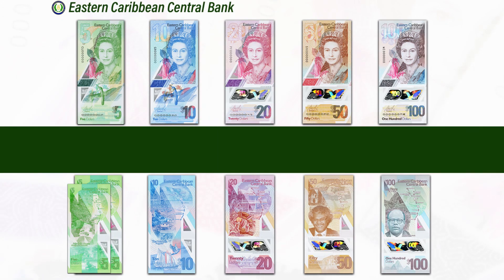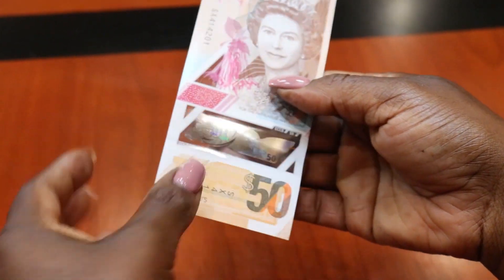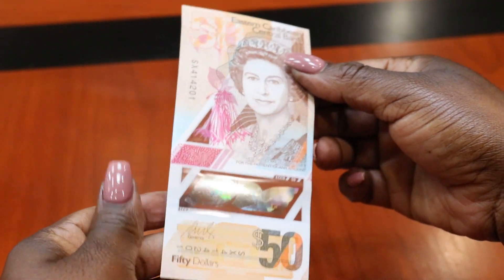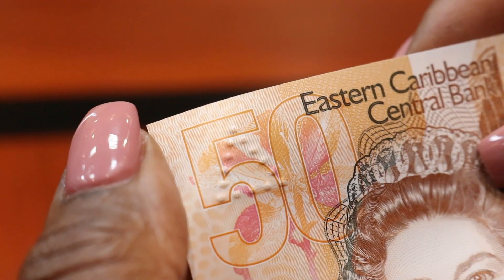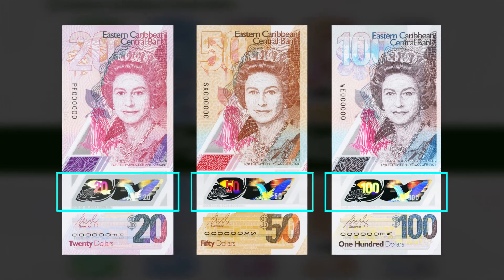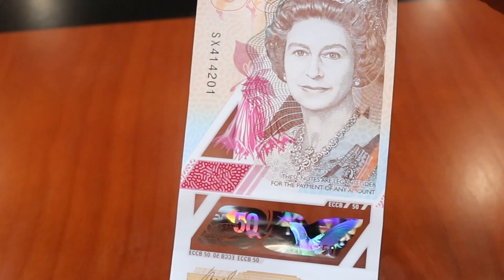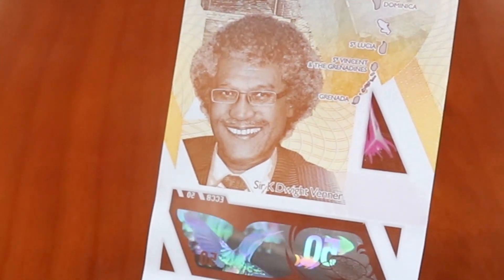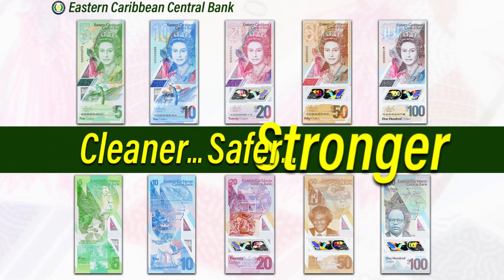EC Polymer Notes: Design and Features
It's Coming: New Family of EC Polymer Notes. Check out the design and features.